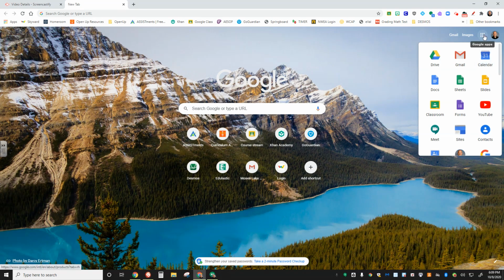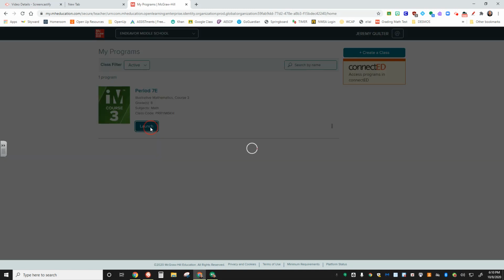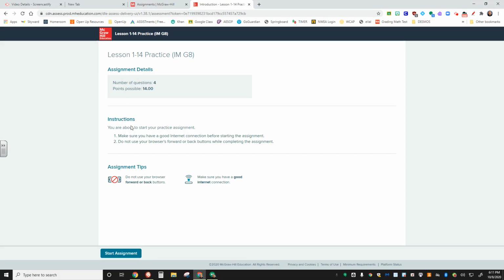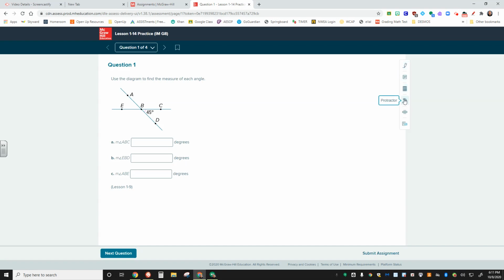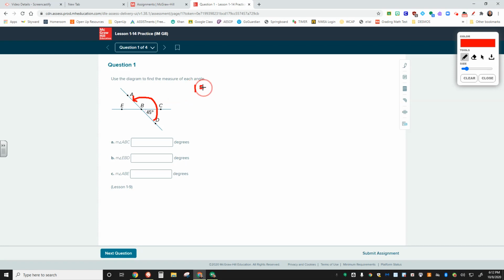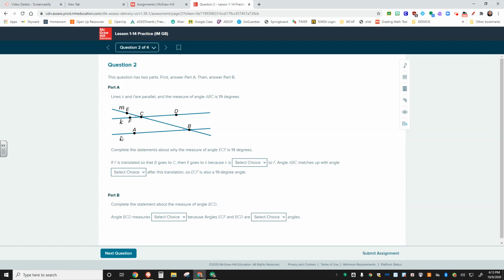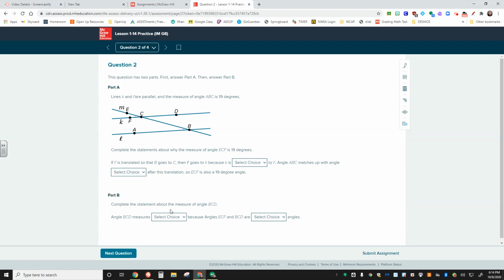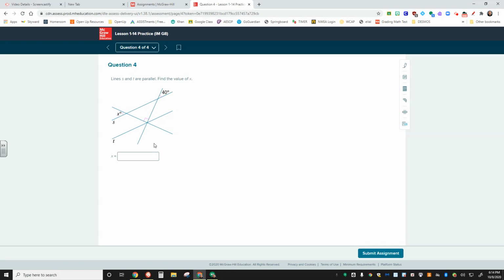Unit 1 Lesson 14 Homework Help